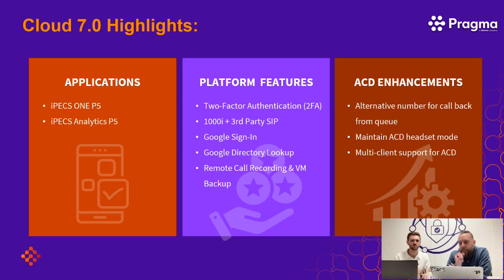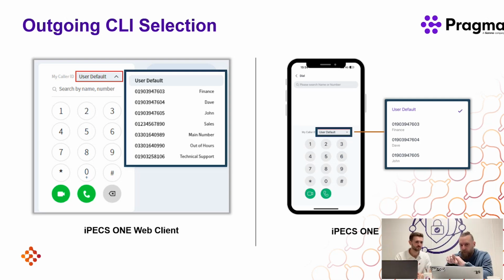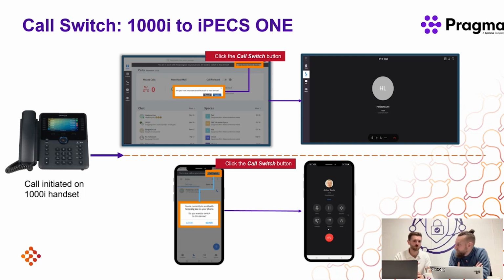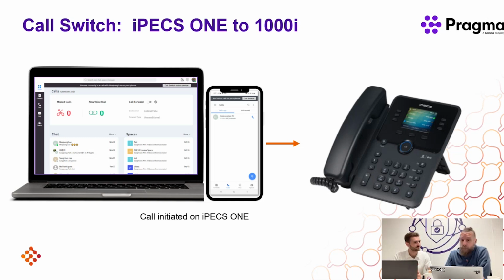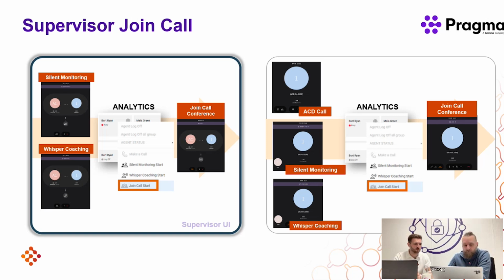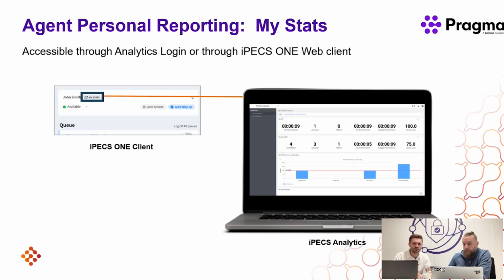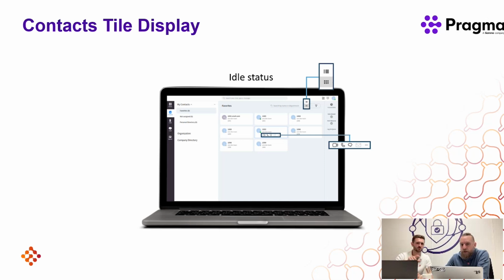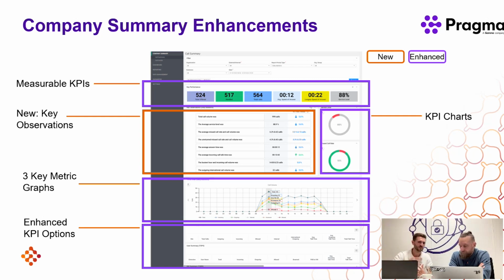Sales Webinar Recording | iPECS Cloud 7.0